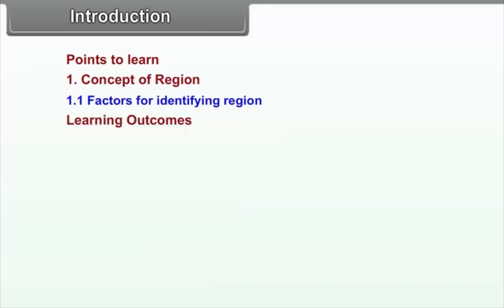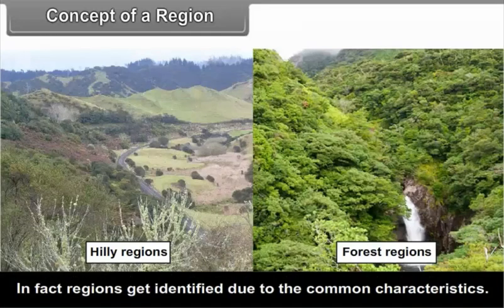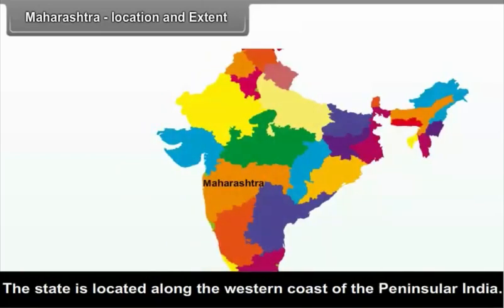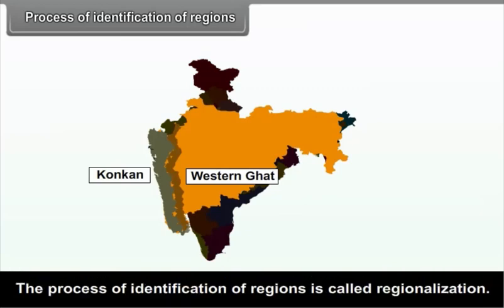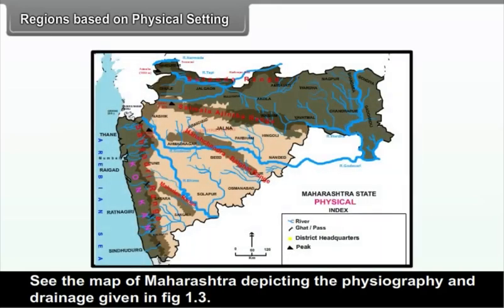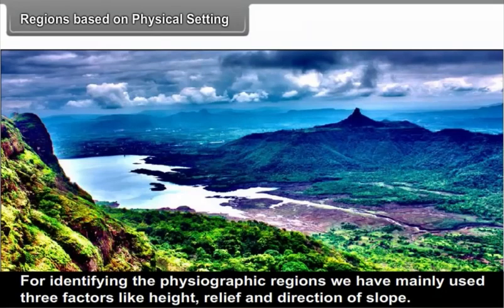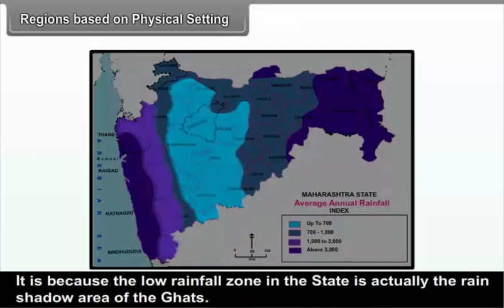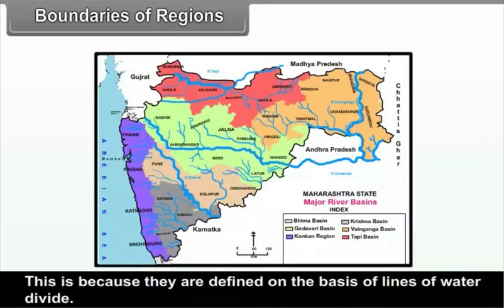| Class 9 | SST Physical Features Of India 23